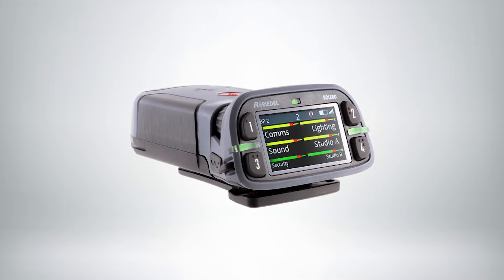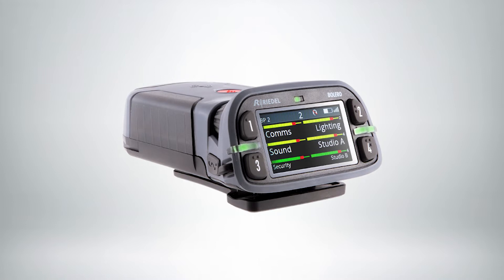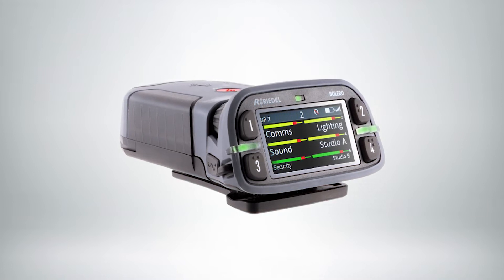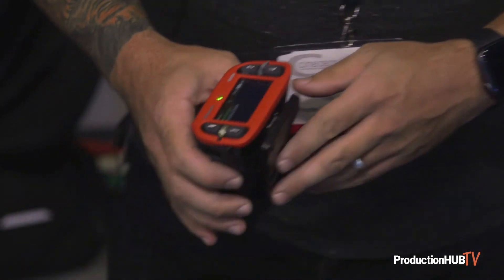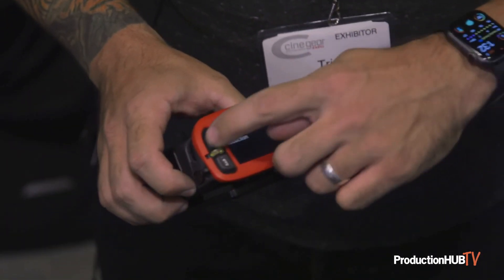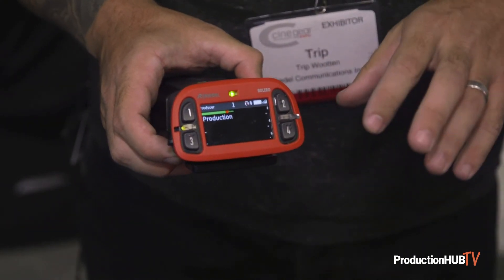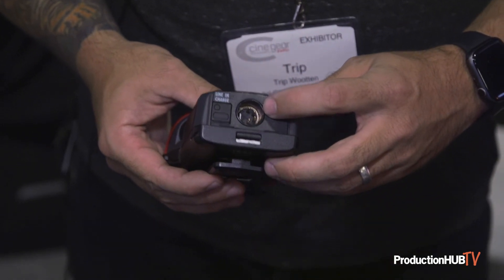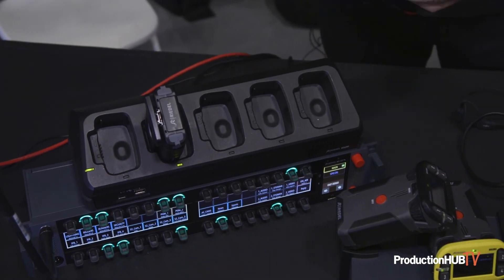Riedel Communications Focuses on Bolero Wireless Intercom System at Cine Gear Atlanta 2022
An interview from the 2022 Cine Gear Atlanta Expo with Trip Wootten of Riedel Communications. Riedel Communications, founded in 1987, designs, manufactures and distributes innovative real-time networks for video, audio and communications. Its products are used for broadcast, pro-audio, event, sports, theater and security applications worldwide. The company is known for pioneering digital audio matrix systems, as well as SDI and IP-based media networks. Riedel is headquartered in Wuppertal, Germany and employs over 1000 people in 30 locations throughout Europe, Australia, Asia and the Americas.

As an all-new wireless intercom system capable of supporting up to 250 beltpacks and 100 antennas in a single deployment, Bolero is a true game-changer. Bolero redefines the wireless intercom category with features such as its ADR (Advanced DECT Receiver) with multi-diversity and anti-reflection technology for greater RF robustness, “Touch&Go” NFC beltpack registration, and versatile operation as a wireless beltpack, a wireless keypanel, or — in an industry first — a walkie-talkie.

With the addition of the newest Bolero Standalone 2110 (AES67) mode, there are now three network modes available for Bolero systems – each of them dedicated to specific applications.

- Bolero Integrated leverages the powerful Artist infrastructure, including SmartPanels and extensive I/O connectivity.

- Bolero Standalone Link provides plug & play simplicity that is especially suited to smaller installations, portable deployments, or cases when Bolero needs to be interfaced to other systems without the need for an Artist matrix.

- Bolero Standalone 2110 (AES67) enables users to set up a standards-based (SMPTE 2210/AES67) IP network with no Artist required.

The Bolero high-clarity voice codec provides both higher speech intelligibility and more efficient use of RF spectrum supporting twice the number of beltpacks per antenna for the same radio bandwidth as other DECT-based systems. The Riedel-exclusive ADR technology combines a unique receiver design with multiple diversity elements specifically designed to reduce sensitivity to multipath reflections, making Bolero useable in challenging RF environments where other systems have great difficulty.

The beltpack itself features six intercom channels and a separate “Reply” button for a quick reply to the last caller. Bolero’s sunlight readable and dimmable display can be rotated so that it is readable in any orientation. Also, in an industry first, the beltpack can be used without a headset like a walkie-talkie radio utilizing an integrated mic and speaker. Bolero beltpacks support Bluetooth, allowing either a Bluetooth headset or a Smartphone to be connected. When a Smartphone is connected, the beltpack can act like a car’s “hands free” setup so the user can receive calls on their phone and talk and listen via their beltpack headset. Users can also inject phone calls directly into the intercom channels, providing new levels of workflow flexibility.

Based on Riedel’s extensive Managed Technologies experience, the beltpack uses a combination of premium materials, including high-impact plastics and rubber overmolds, making it both tough and comfortable to use in any situation.